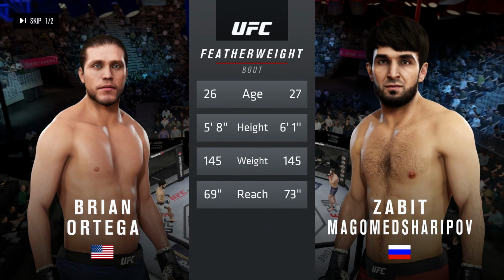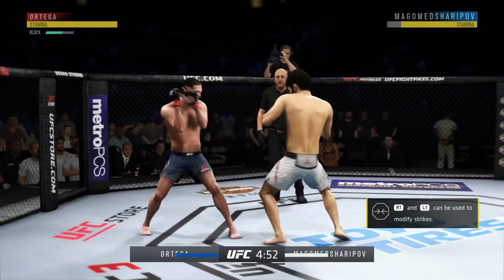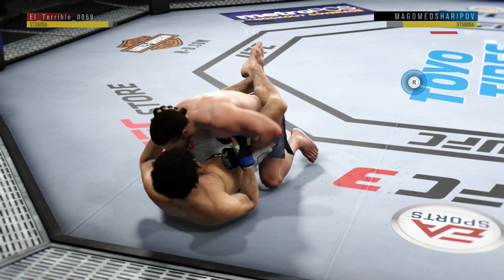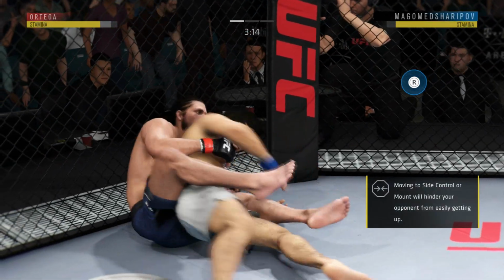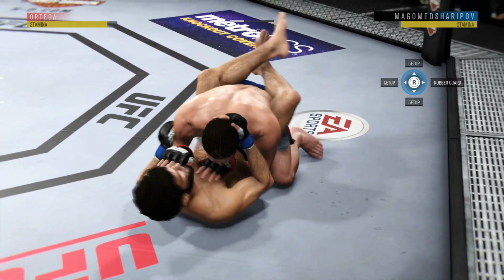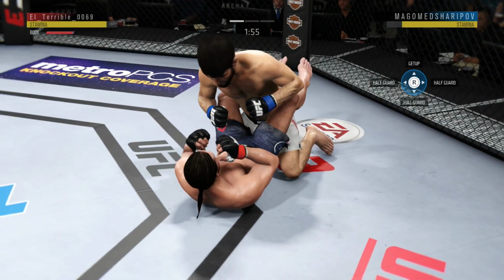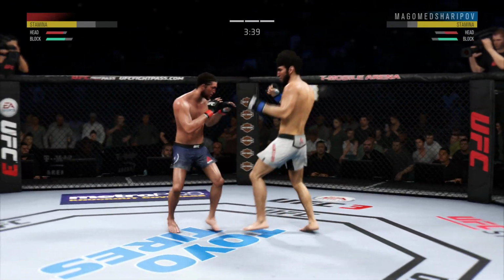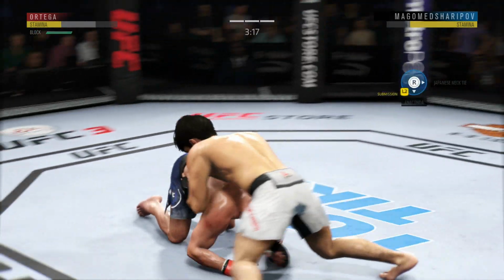HOW TO BEAT THE GRAPPLING GORILLA!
Don't you hate it when you face off against a guy that seems to be a master on the ground?  Don't you feel like there is nothing that you can do to stop it?  Well in this video I teach you guys how to beat the GRAPPLING GORILLA!  ENJOY!